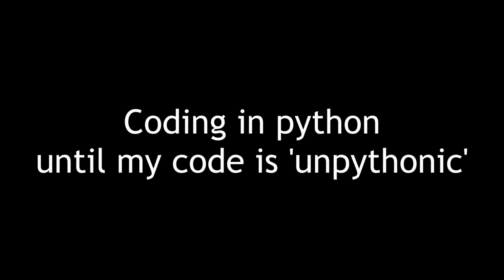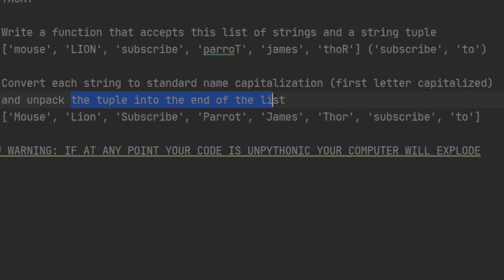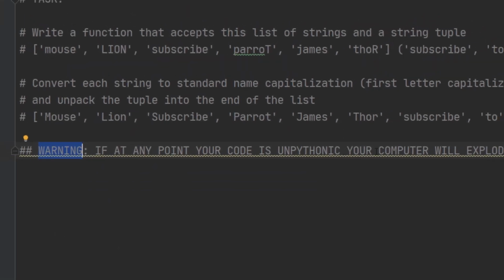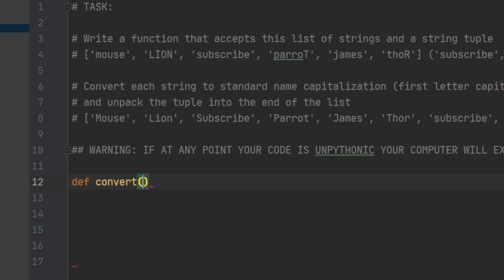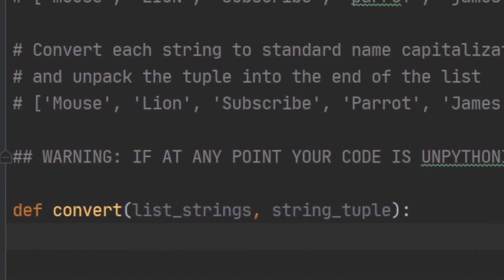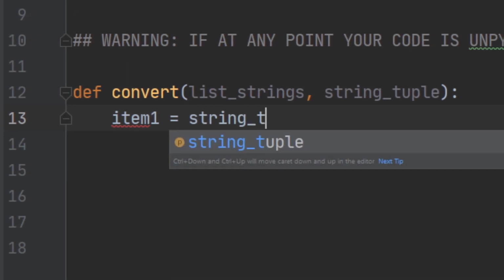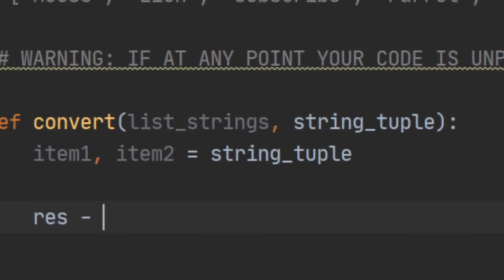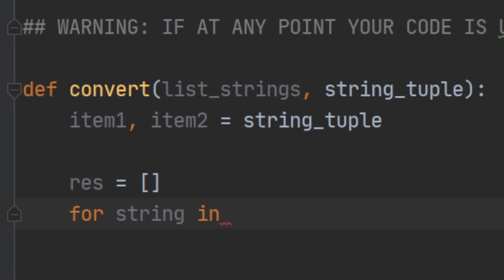coding in python until my program is unpythonic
Python Programming isn't all it's cracked up to be my children.

IT TAKES GUTS. LOYALTY TO THE SNEK. YOU GOTTA BE READY TO JUMP INTO A PIT OF
SNAKES AT ANY MOMENTS NOTICE.

Hi, I'm James! I'm a software engineer at Amazon. I share my software engineering journey and epic projects/memes.

Thanks  @Low Level Learning  for the inspiration to make this one :)